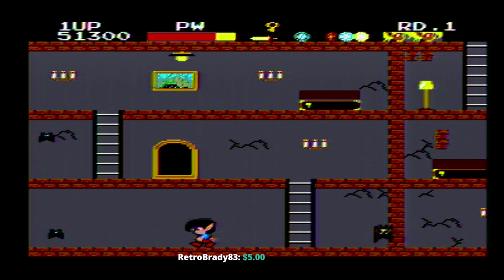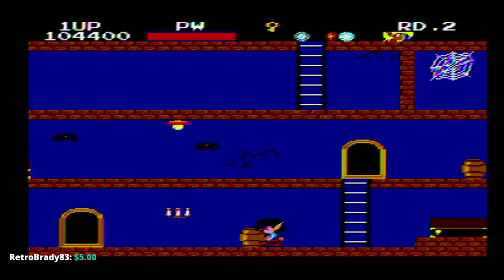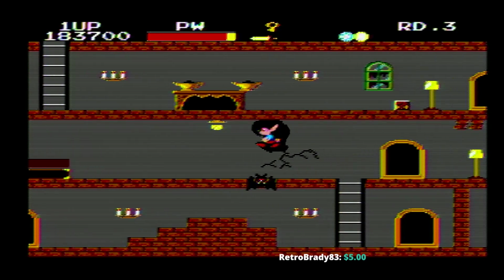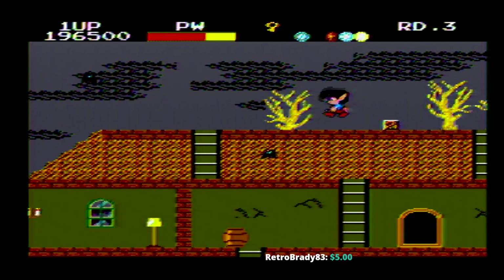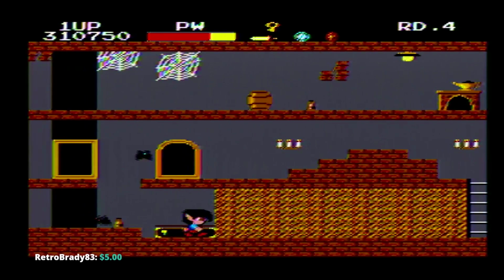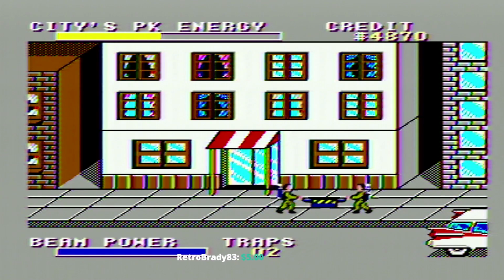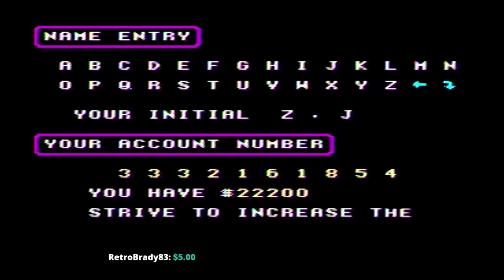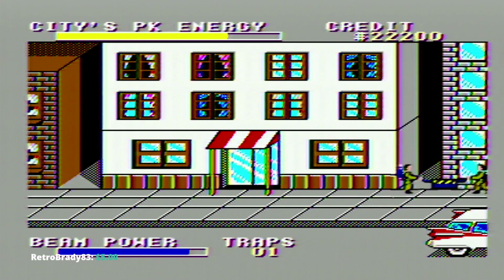ZOMBIE's 31 Games of Halloween Stream- GHOST HOUSE and GHOSTBUSTERS on SEGA Master System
Playing a childhood favorite of mine, GHOST HOUSE for the Sega Master System. You play as Mick, a kid who just inherited his family's riches only to find out they were stolen by Dracula and hidden among his mansion. Search high and low, dodging traps and fighting Dracula's minions until up find and do battle with the Lord of Vampires himself. But beware, Dracula resurrects and comes back stronger and faster each time!

Then we grab our proton packs as we try to save New York in GHOSTBUSTERS. Pick your car, buy your gear, and go around town capturing ghosts on the road, outside buildings, aAnd keep a sharp lookout for Stay Puft as we try to enter the Zuul building and climb our way up to the final battle with Gozer!

All donations received will go back into the channel for improved content for YOU the ZombieHorde. I want to be able to provide the best content for all the support you give me and that's a promise.